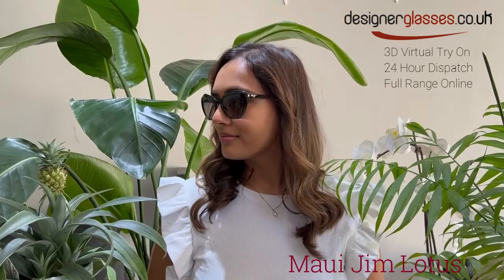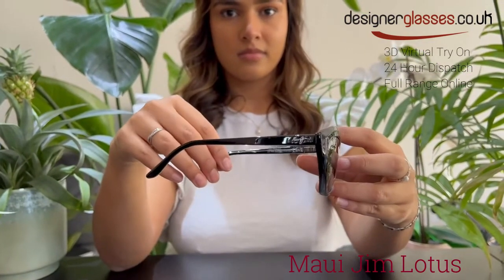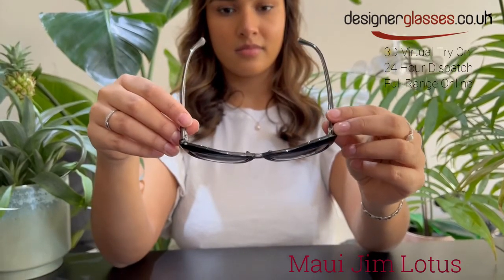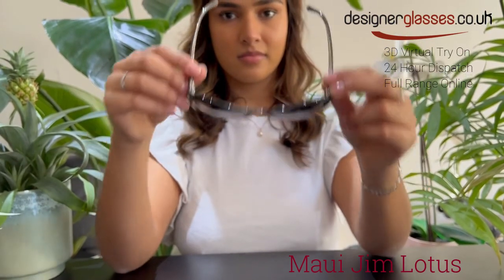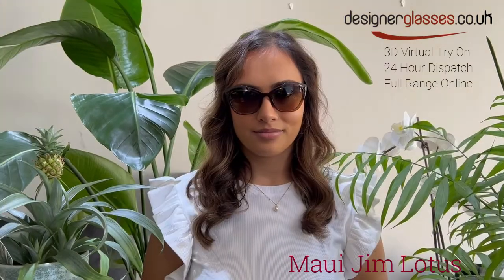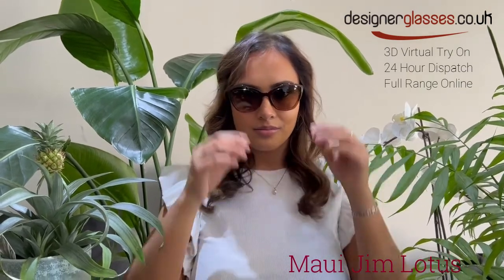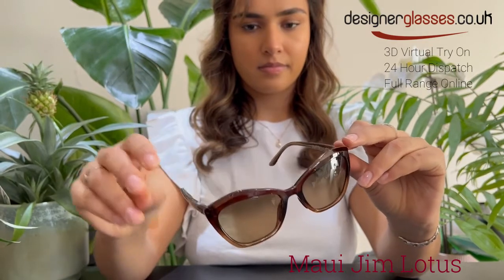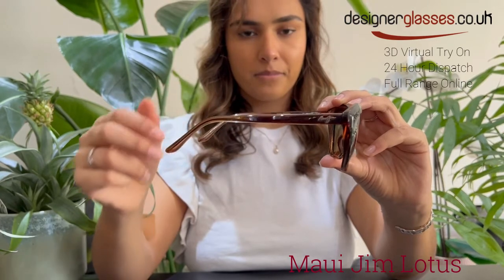Maui Jim Lotus Sunglasses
Lotus proves that there’s no need to sacrifice comfort for beauty. The conscientious design of this frame features a comfortable and lightweight nylon frame, embedded rubber nose pads, and spring hinges. Vivid, crisp views through the SuperThin Glass lenses compel a deeper appreciation for the little things in life.

Authentic Designer Glasses from a registered UK optician.
Available for 24 hour express delivery when in stock.